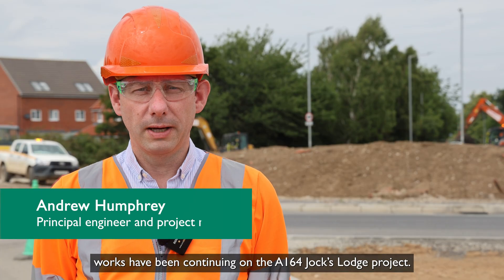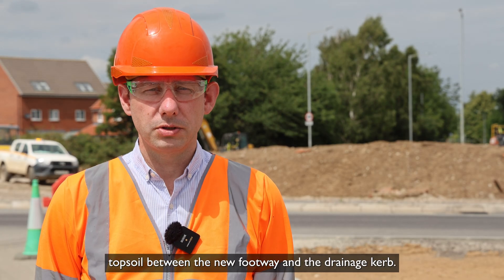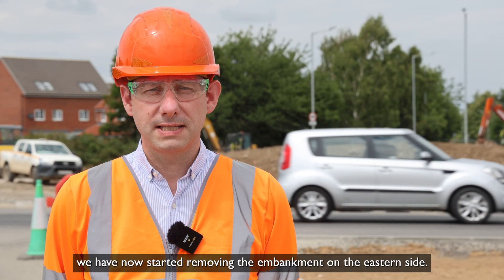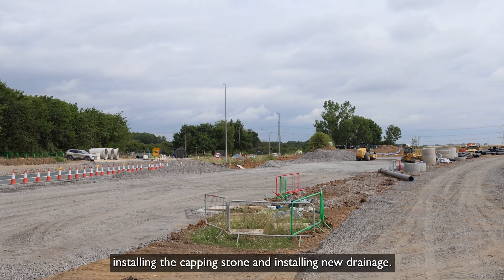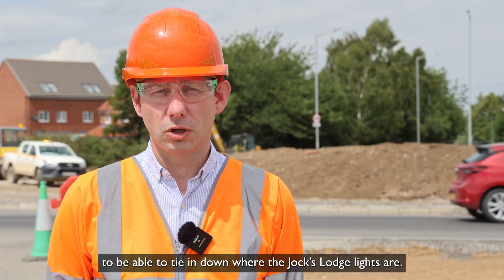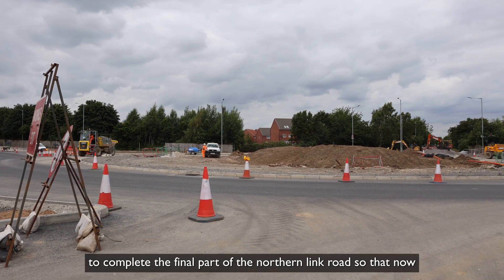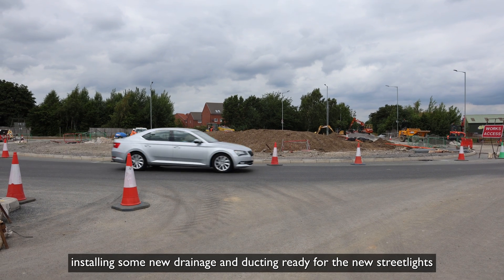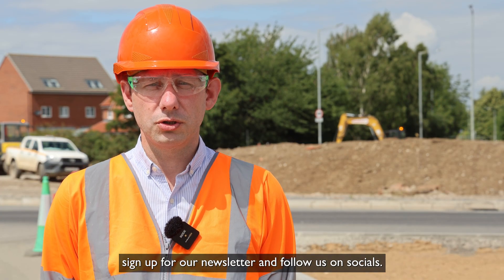Jock's Lodge July Update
Watch the video below to hear Andrew Humphrey, principal engineer and project manager, speak about the latest updates across the scheme.